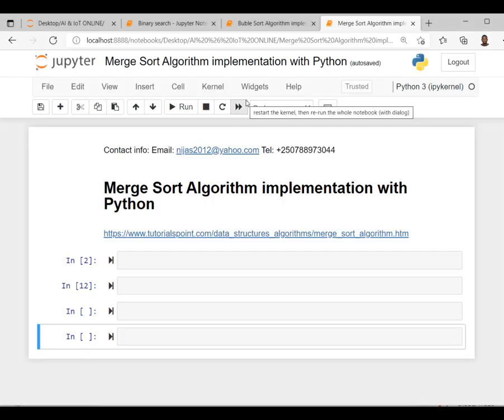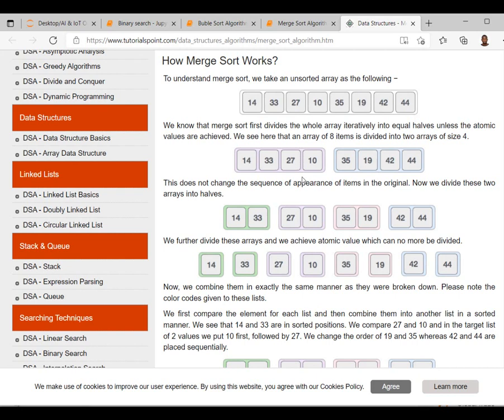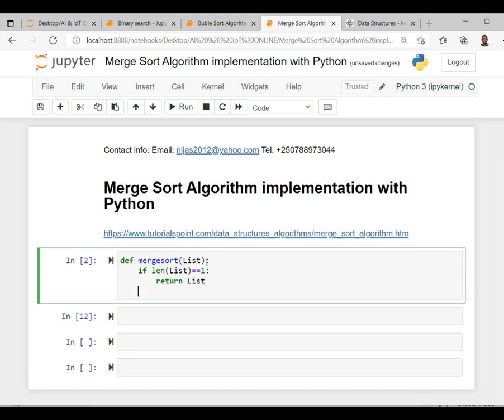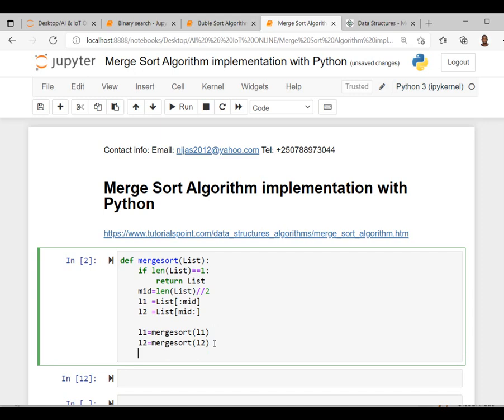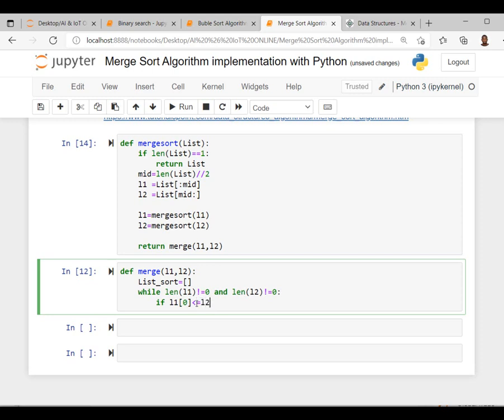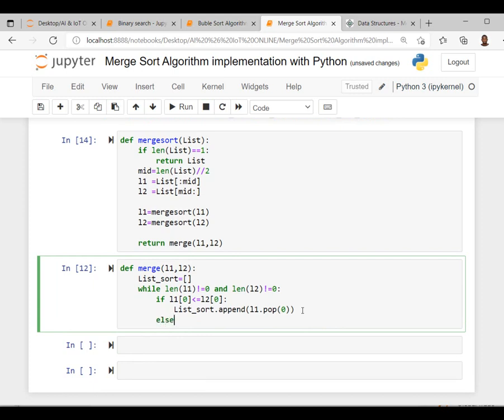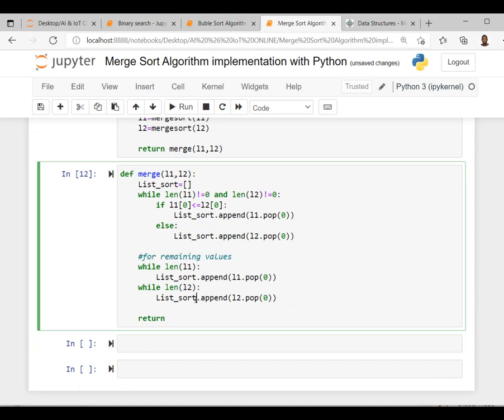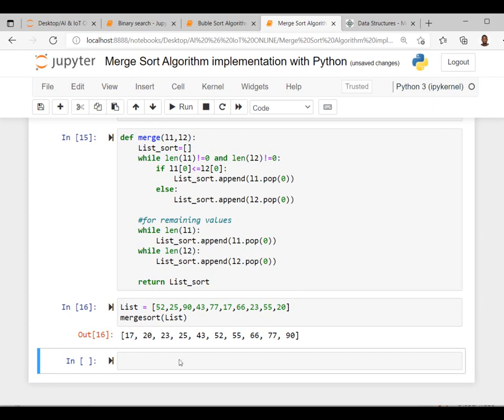LECT_22 Merge Sort algorithm implementation with Python